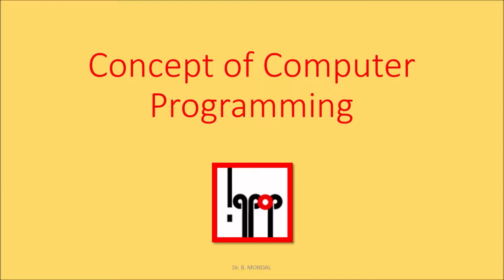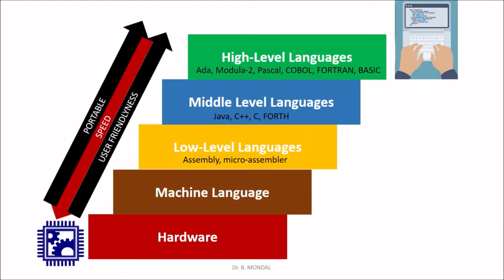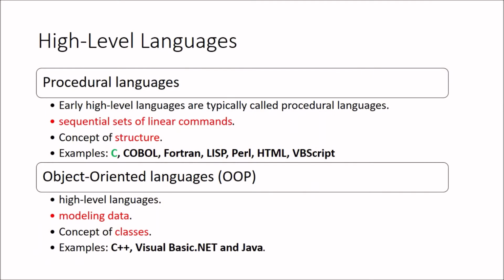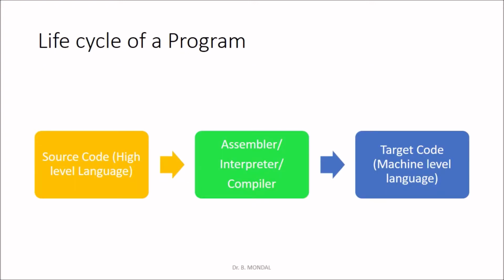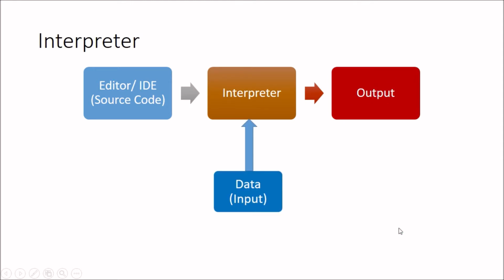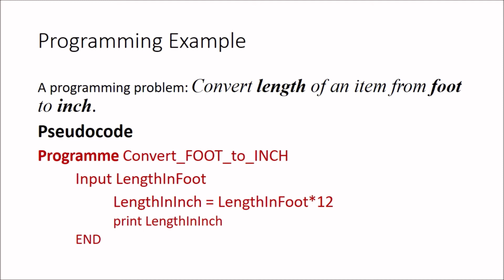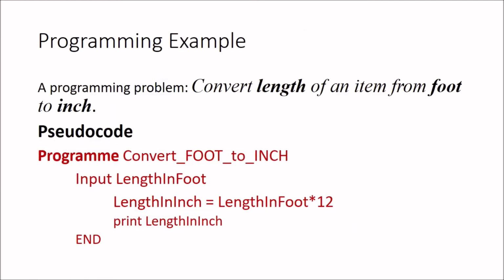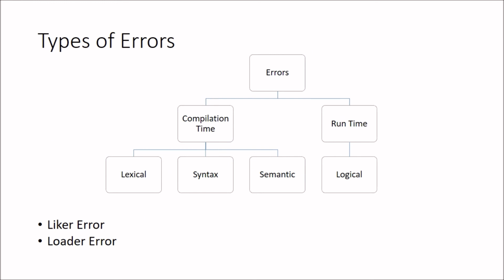C Tutorial 1: Concept of Computer Programming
Concept of Computer Programming